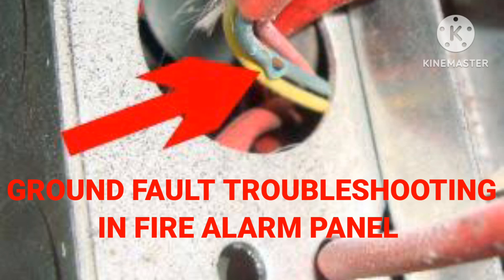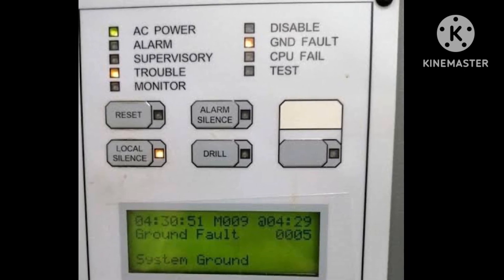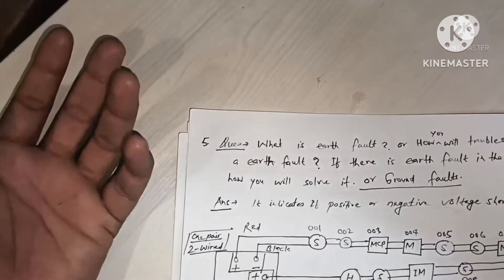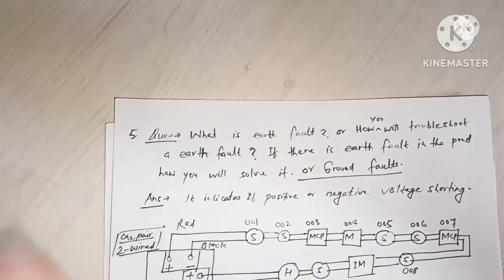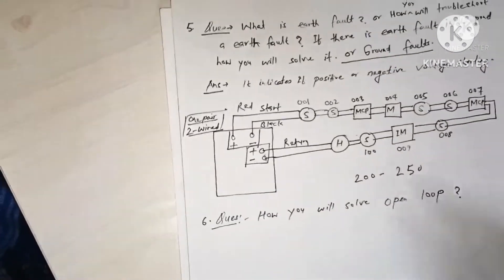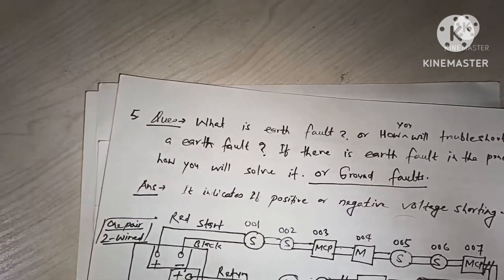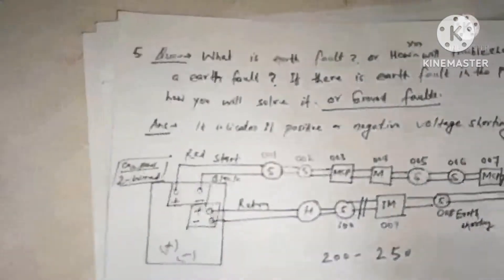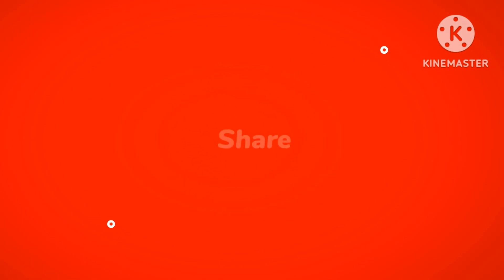GROUND FAULT TROUBLESHOOTING | GROUND FAULT IN FIRE ALARMSYSTEM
firealarm zeta gent firealarmsystem फायर troubleshooting earthfault how technical technicalraja  technicalguruji
HOWTOCLEAREARTHFAULTINFIREPANEL HOWTOCLEARGROUNDFAULT FIREALARMTROUBLESHOOTING
PANELEARTHFAULT
CLEAREARTHFAULT
 firealarmsystem firealarmpanel
فایرعلارم
لوحة

technicalvideos

troubleshooting faultroubleshooting earthfaulttroubleshooting
earthfault groundfault whatisgroundfault? whatisearthfault howtoclearearthfault howtosolvegroundfault firealarmfaults firepaneltroubles panelfaults loopfaults wiringfaults

Hi Friends

technicalvideos securitysystem
firealarmsystem firealarmpanel  securitysystem LOWCURRENT  fireandsafety firealarmpanel firealarmsystem buildingsecurity fireprotectionsystem firefightingsystem panelroom  firesafetysystem  technicalvideos alarmsystem firealarmmaintenance firealarminstallation firealarmtechnician electronicstechnician firedetection firealarmpracticaltraining نظام إنذارالحريق ف scienceandtechnology فایرعلارم سسٹم م techniciantraining फायरअलार्मसिस्टम indianfirealarmsystem indiafirealarm hindifirealarm हिंदीफायरअलार्मसिस्टम firealarmtraining  firealarmtraininginhindi firetraining fire FIREpaneloperationvideos DETECTIONANDALARMSYSTEM FIREDETECTIONSYSTEM
technicalvideos securitysystem
firealarmsystem firealarmpanel  securitysystem LOWCURRENT  fireandsafety firealarmpanel firealarmsystem buildingsecurity fireprotectionsystem firefightingsystem panelroom  firesafetysystem  technicalvideos alarmsystem firealarmmaintenance firealarminstallation firealarmtechnician electronicstechnician firedetection firealarmpracticaltraining نظام إنذارالحريق ف scienceandtechnology فایرعلارمسسٹم م techniciantraining फायरअलार्मसिस्टम indianfirealarmsystem indiafirealarm hindifirealarm हिंदीफायरअलार्मसिस्टम firealarmtraining  firealarmtraininginhindi firetraining fire FIREpaneloperationvideos DETECTIONANDALARMSYST EM FIREDETECTIONSYSTEM
technicalvideos securitysystem
firealarmsystem firealarmpanel  securitysystem LOWCURRENT  fireandsafety firealarmpanel firealarmsystem buildingsecurity fireprotectionsystem firefightingsystem panelroom  firesafetysystem  technicalvideos alarmsystem firealarmmaintenance firealarminstallation firealarminhindi firealarmtechnician firealarmsystem
f  electronicstechnician firedetection firealarmpracticaltraining نظام إنذارالحريق ف scienceandtechnology فایرعلارمسسٹم م techniciantraining फायरअलार्मसिस्टम indianfirealarmsystem indiafirealarm hindifirealarm हिंदीफायरअलार्मसिस्टम firealarmtraining  firealarmtraininginhindi firetraining fire FIREpaneloperationvideos DETECTIONANDALARMSYST EM FIREDETECTIONSYSTEM
technicalvideos securitysystem
 buildingmanagement bms securityalarm  fireandsafety firealarmpanel firealarmsystem buildingsecurity indianfirealarm  fireprotectionsystem technicalgruji technicalvideos firealarm fire operation  maintenance firetrouble  firesafetysystem  technicalvideos alarmsystem firealarmmaintenance electronics electronicstechnician firedetection firetechnicianvideo firevideos  firealarmpracticaltraining نظام firealarminhindi إنذارالحريق ف technology islam  indianguys  scienceandtechnology فایرعلارمسسٹم م techniciantraining फायरअलार्मसिस्टम indiafire   gent zeta hindi urdu indianfirealarmsystem indiafirealarm hindifirealarm हिंदीफायरअलार्मसिस्टम firealarmtraining  firealarmtraininginhindi firetraining fire FIREpaneloperationvideos DETECTIONANDALARMSYSTEM FIREDETECTIONSYSTEM technical  saudifirealarm fireapanel indian scienceandtechnology science technician detectionandalarm indianyoutubers youtubevideos youtubevideo youtubechannel youtubecreator trchnicalviral panel firedetection falsealarm firealarmsystem firealarmsystems alarmsystems  shortcircuit opencircuit positiveopen

earthfaultinfirealarmsystem
earthfaultkyahotah
groundfaulttroubleshooting
groundfaultfirealarmsystem
groundfaulttroubleshootingfirealarmsystem
firealarmrecentlyuploaded firealarmsysteminstallation firealarmpanelconnection firealarmsystemproject
firealarmsysteminhindi
firealarmpaneltraining
firealarmsysteminterviewquestion
firealarmcontrolpanel
firealarmpaneltesting firealarmusingarduino
firealarmloopwiring firealarmlooptesting firealarmloopfault firealarmloopshortcircuit
firealarmtroubleshooting firealarmtroubleshootingtechniques firealarmtroubkeshootingguude  firealarmfaultfinding openfault openfaultonfirealarm opencircuitfault openloopfault opencircuitfaultfinding